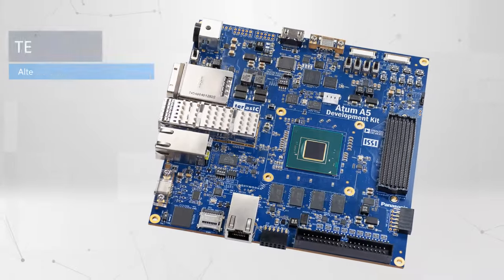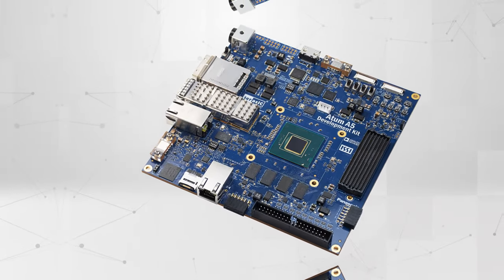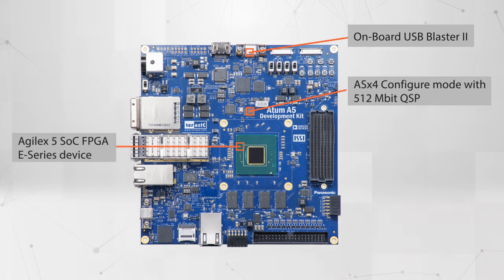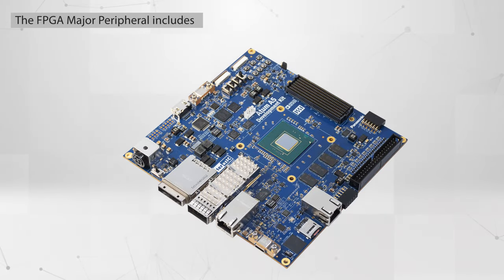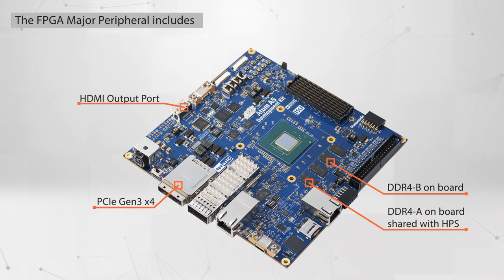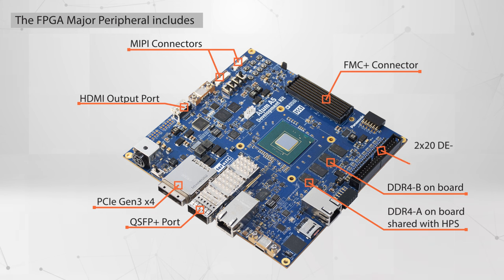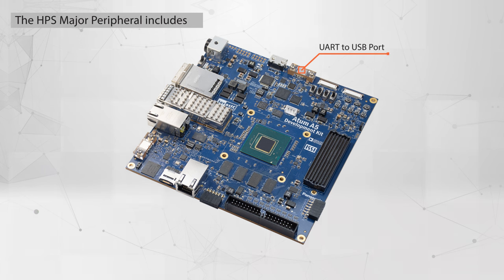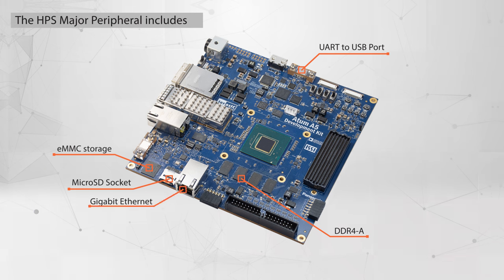Atum A5 Introduction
The Atum A5 Development Kit is Terasic’s first development kit in the Altera® Agilex™ 5 FPGA portfolio. Powered by the largest Agilex® 5 SoC FPGA with 656K LEs, the Atum A5 Development Kit is an out-of-the-box platform for advanced AI and vision application development.

With a rich set of interfaces ranging from 2.5G Ethernet, high-speed DDR4, QSFP+, PCIe Gen 3x4, FMC+ connectors, to MIPI connector and HDMI, the Atum A5 excels in a wide range of applications, including industrial networking, AI, embedded vision, medical and healthcare, video applications, and various other I/O expansion and high-speed applications!